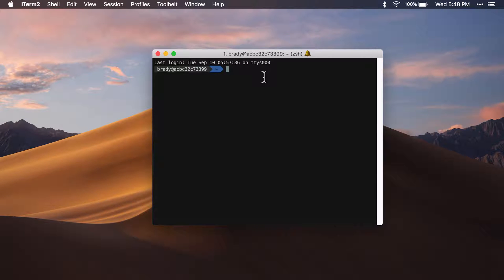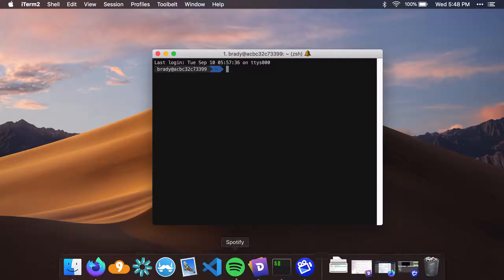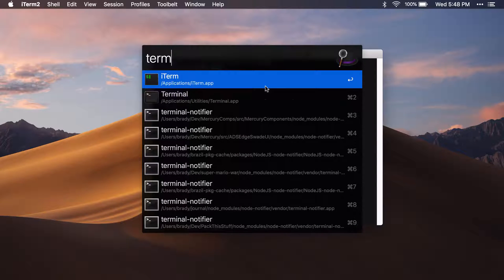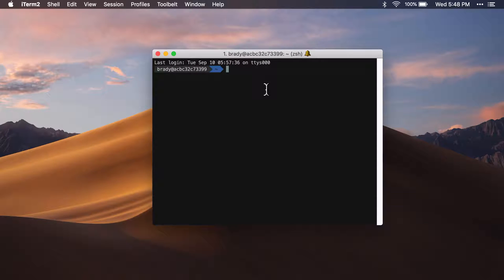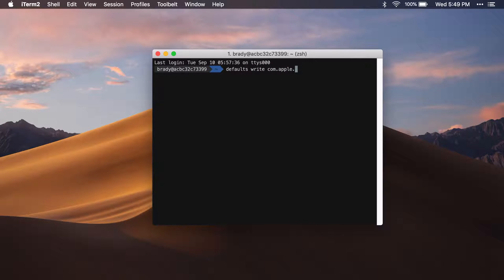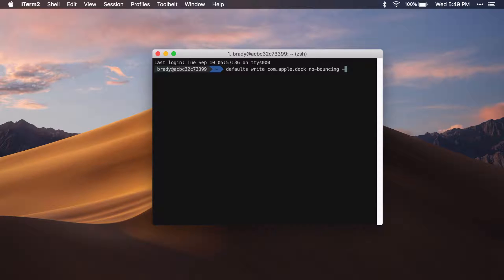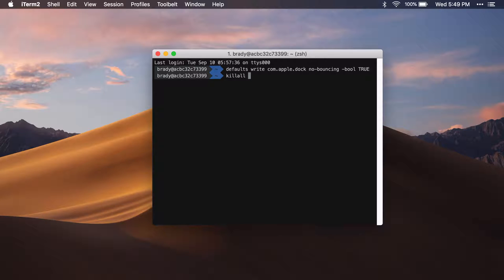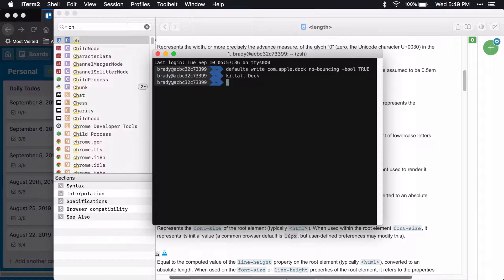How to disable bouncing dock icons on macOS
By default, many macOS apps will make their dock icon bounce when there is a notification in the application. For me, this is usually a distraction so I wanted to make sure I could turn this off. Turns out it only takes a couple seconds.

Checkout @Neurture  for science-backed methods to overcome social media or phone addiction!